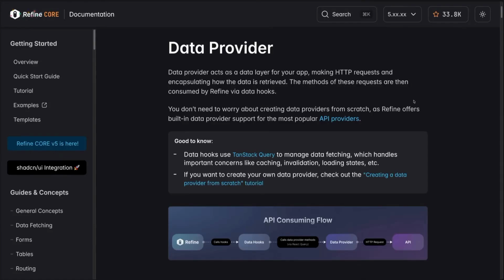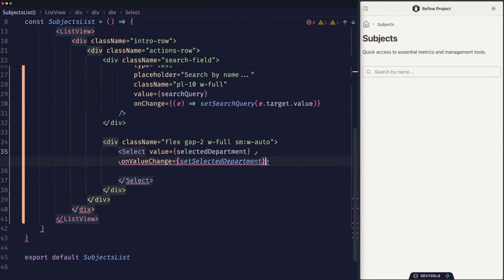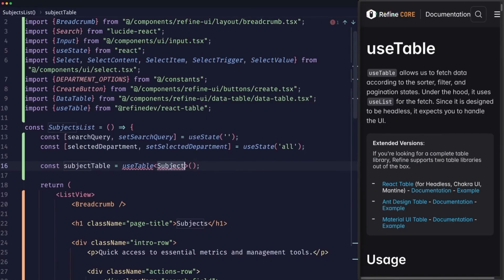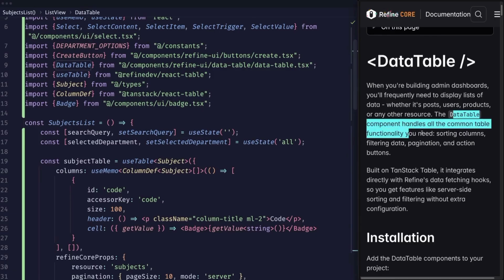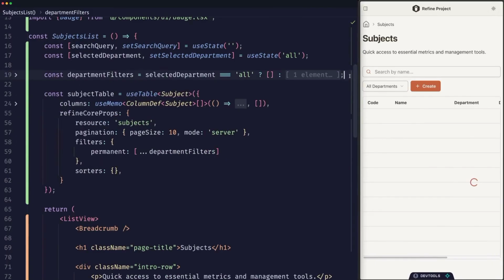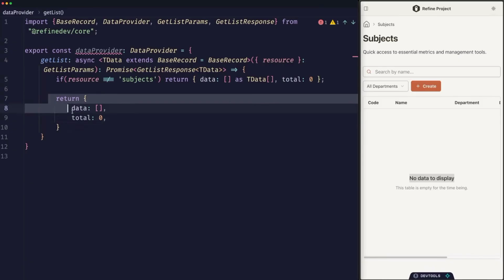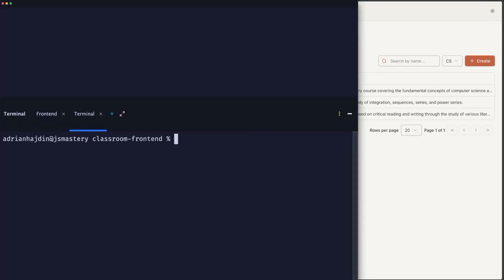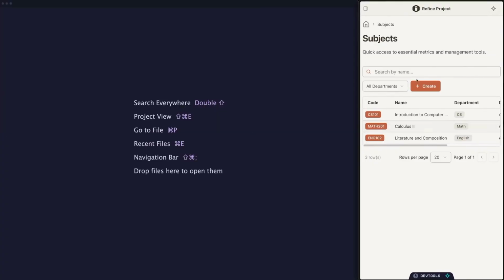Displaying Data | Part 19 | PERN Stack University Dashboard Tutorial | Crash Course